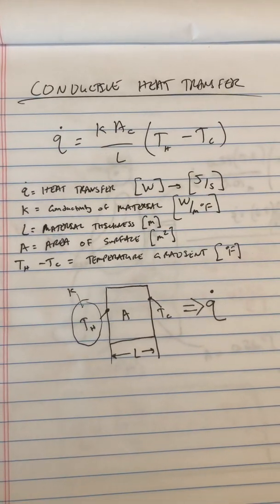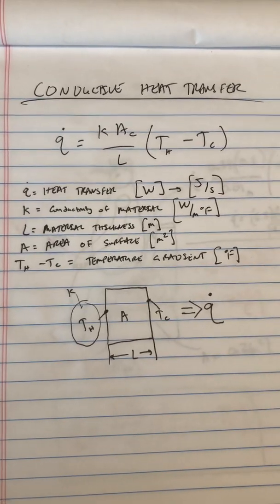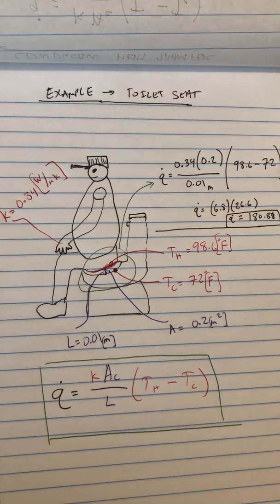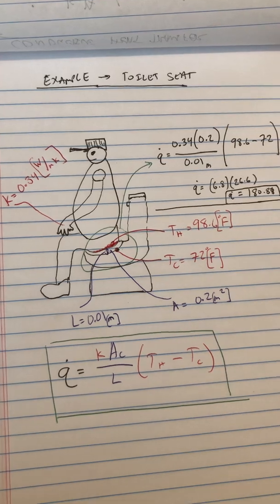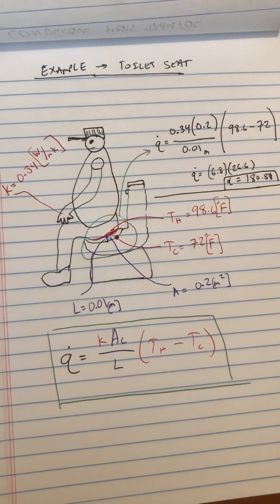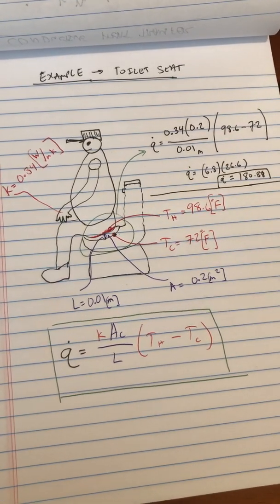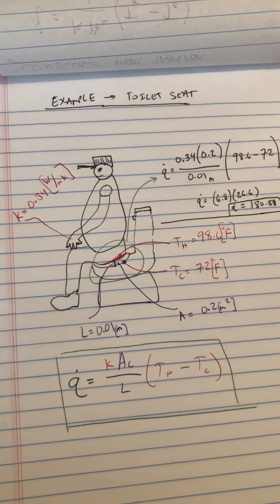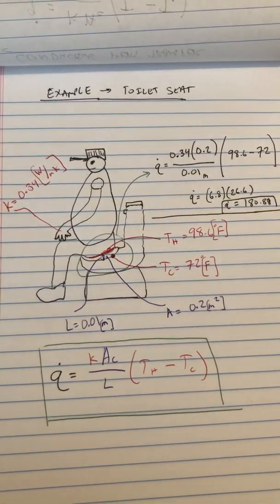Conductive Heat Transfer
Lesson on Conductive Heat Transfer